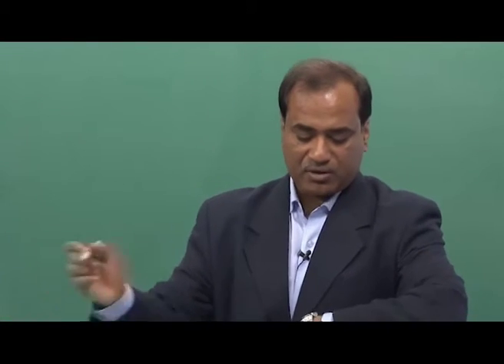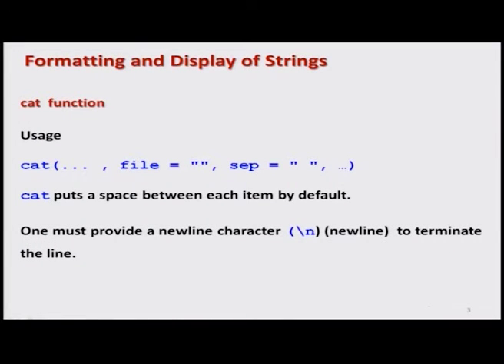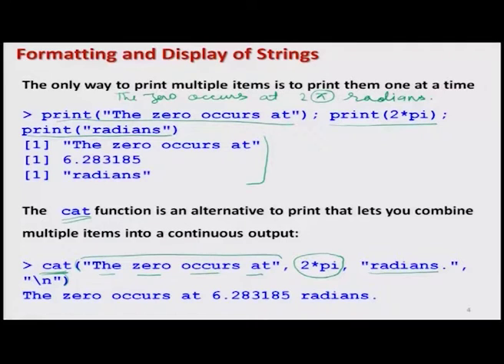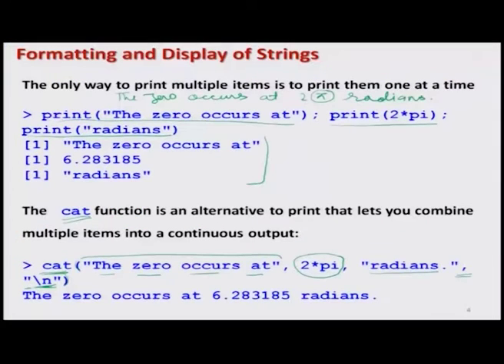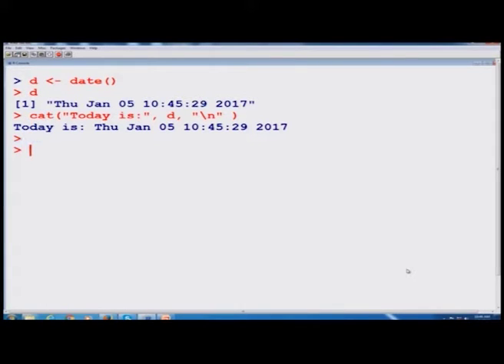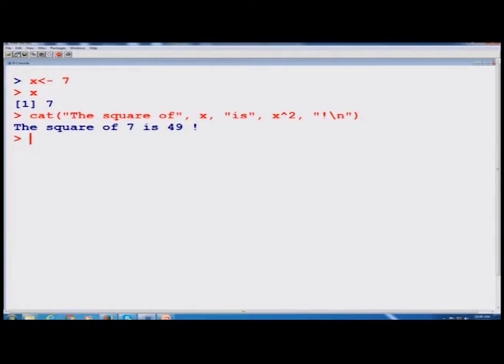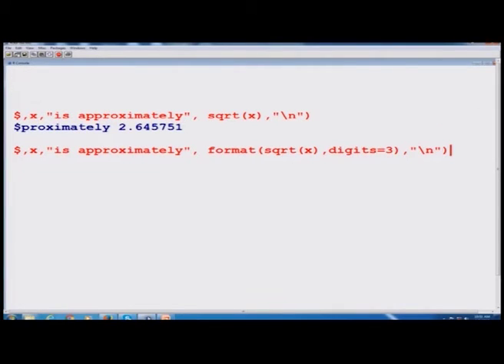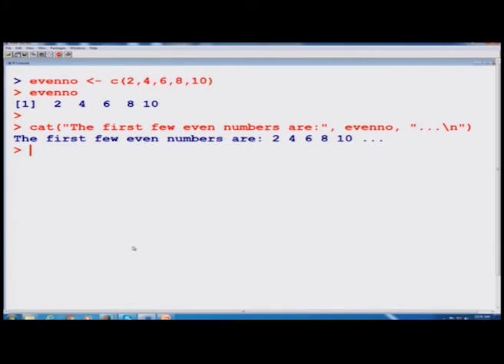Strings - Display and Formatting , Print and Format with Concatenate